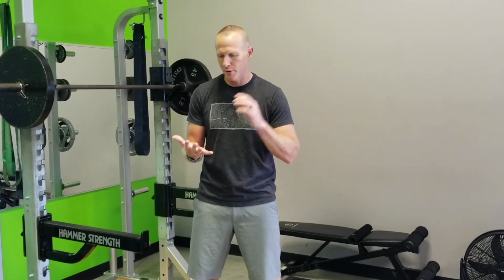Don't Stop Moving...Practice What Your Bad at to FIX It!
We get told by all kinds of physicians and PTs and other movement specialists that the best thing for our rehab is to "stop lifting" or "stop running" or "stop doing ____".

If our goal is to get better at lifting or running or ____, then we HAVE to practice that movement. We shouldn't be saying "stop" doing anything but instead, do that thing with quality and control.

If we start moving in a more cerebral manner and really think about what's going on, while doing our usual mobility work/rehab/stretching, then it's going to put us in a good position to move better than we did before.

If you have questions about this idea, or other movement related questions, feel free to shoot them our way!